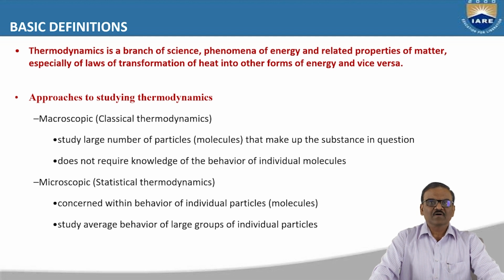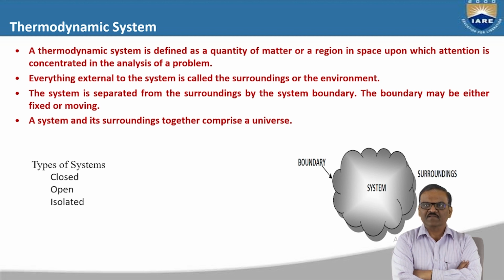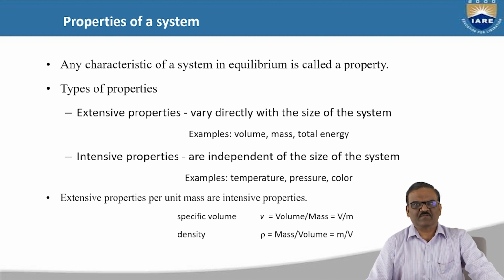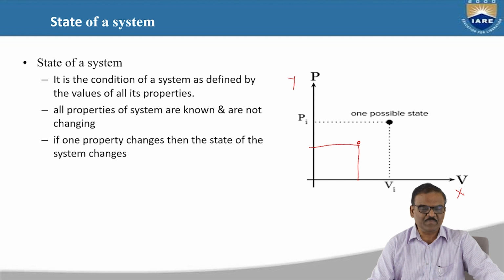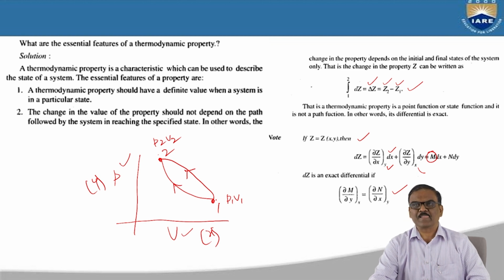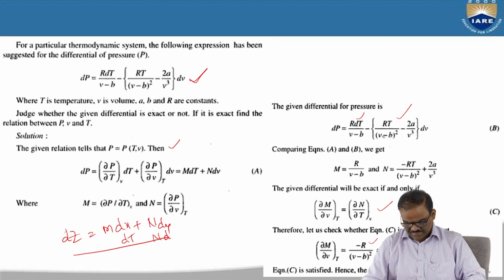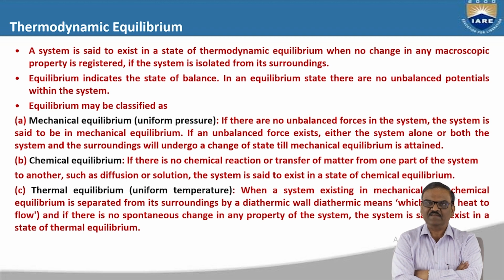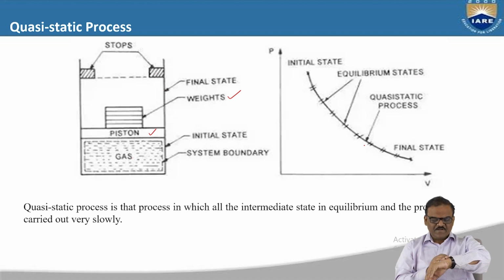Introduction to Thermodynamics by Dr. VVSH Prasad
Introduction to Thermodynamics by Dr. VVSH Prasad | IARE

Telangana, India.